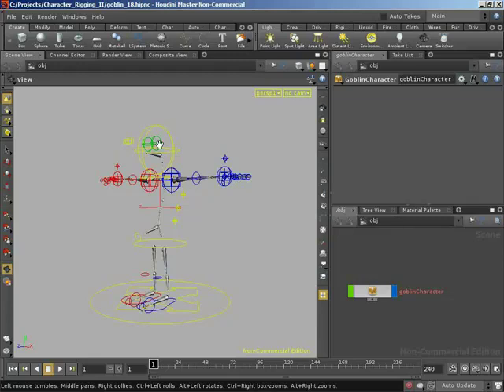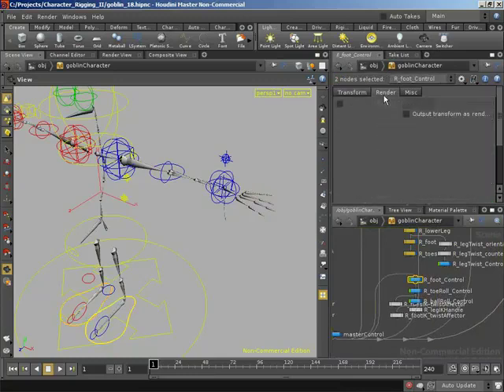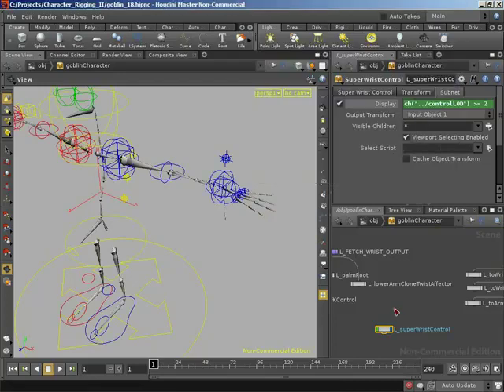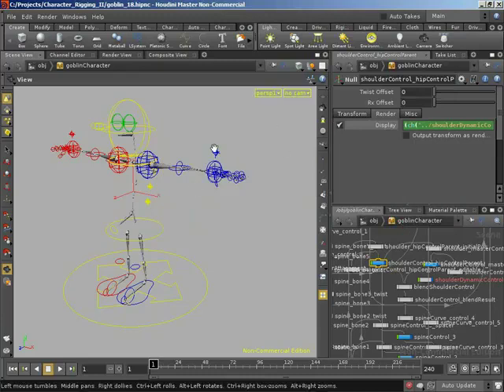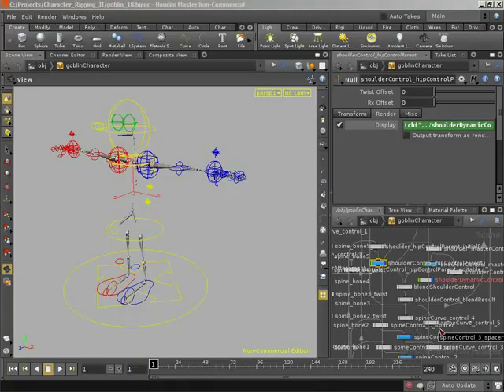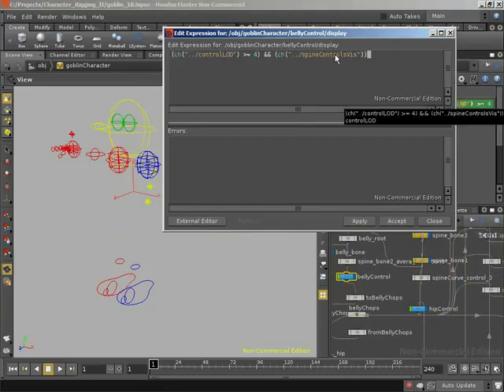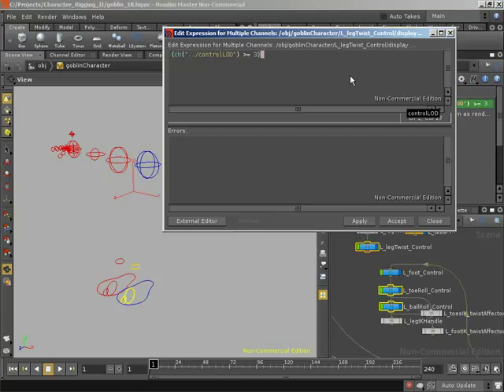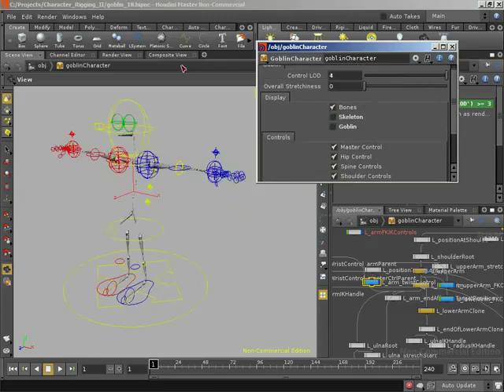Path2 026 asset display controls